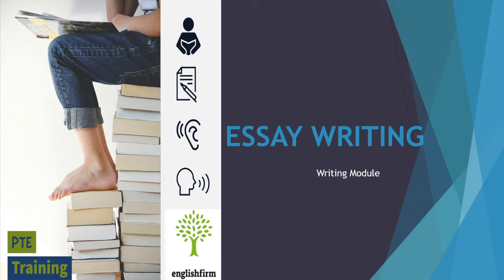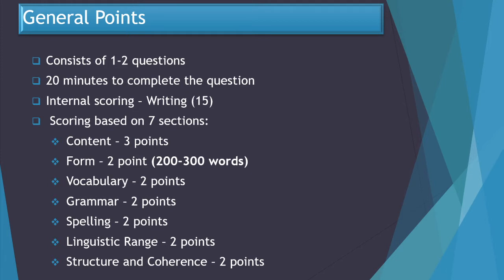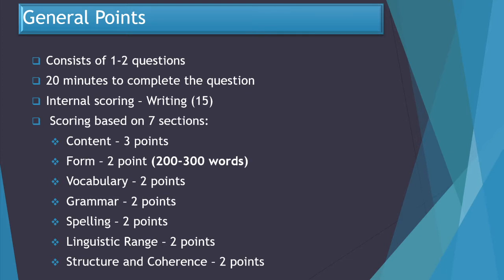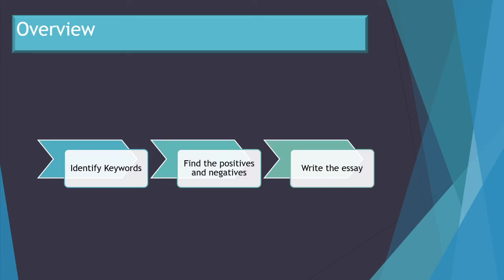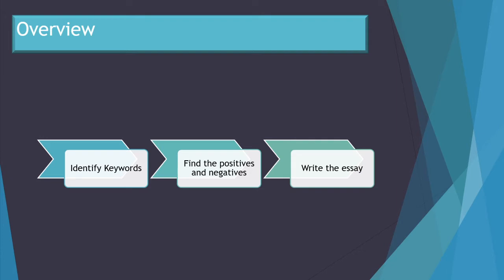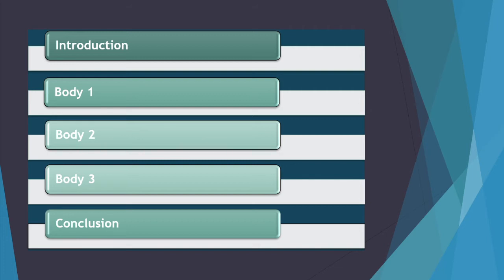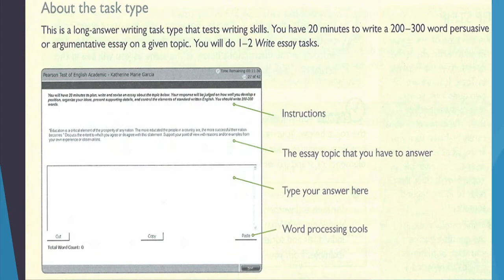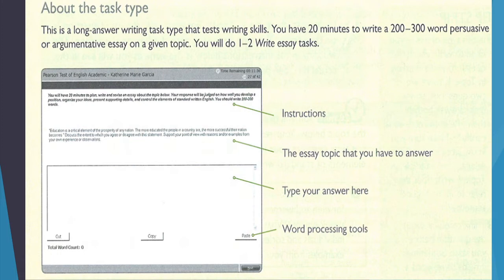Englishfirm PTE Coaching - Essay Writing Part 1